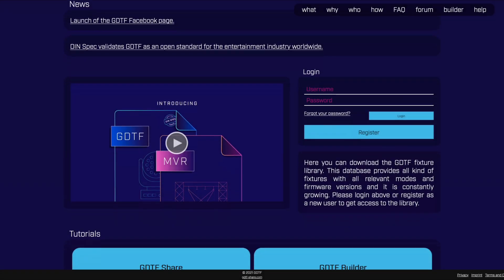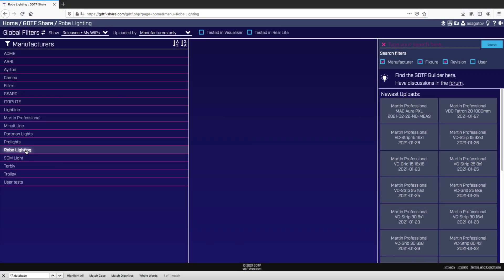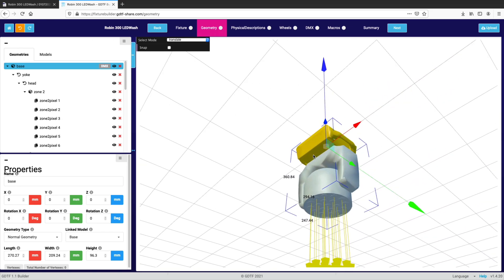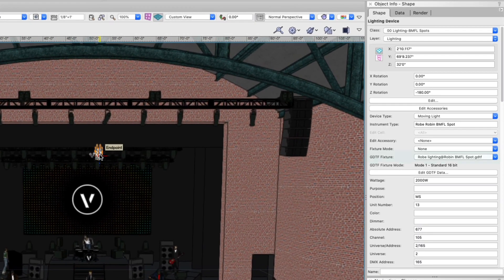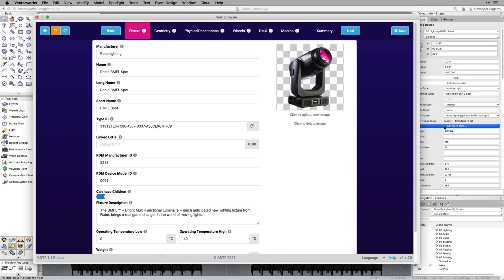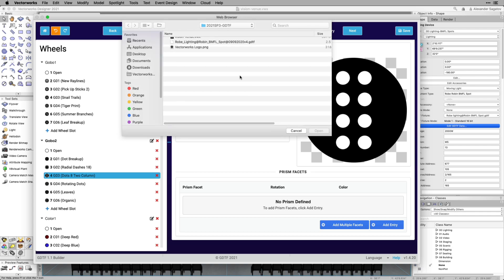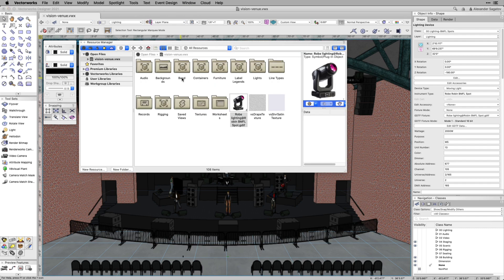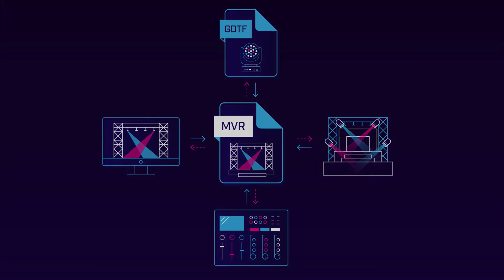GDTF Fixture Builder In Spotlight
Released with Vectorworks 2021 Service Pack 3, the GDTF Fixture Builder allows Vectorworks Spotlight users to edit and update lighting devices directly from the Vectorworks design interface. This web-based tool keeps all of your designing in one space, drastically improving your workflow efficiency.